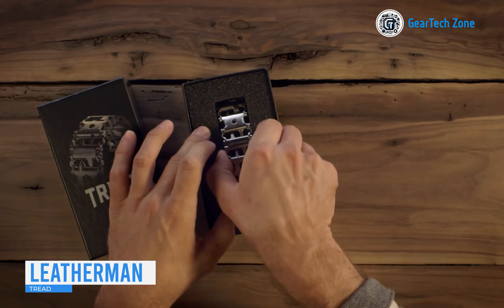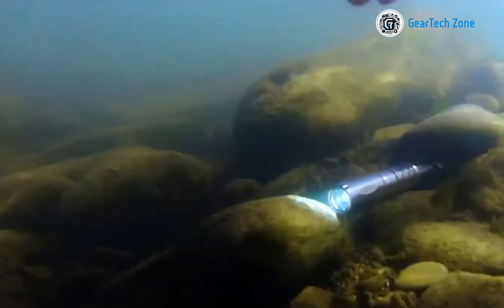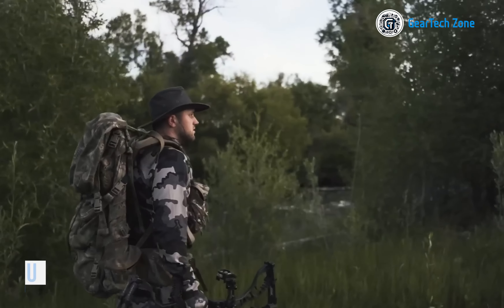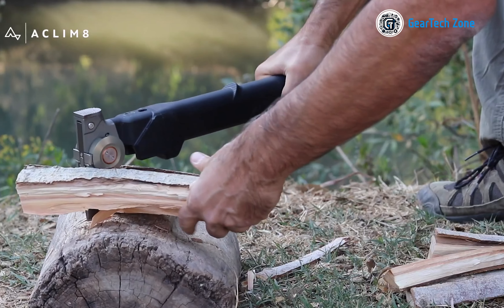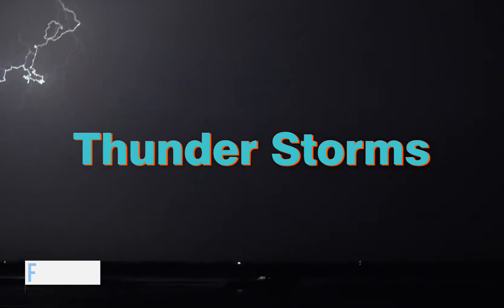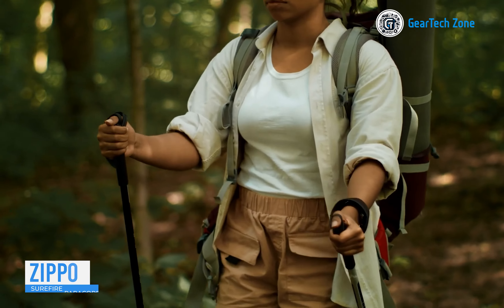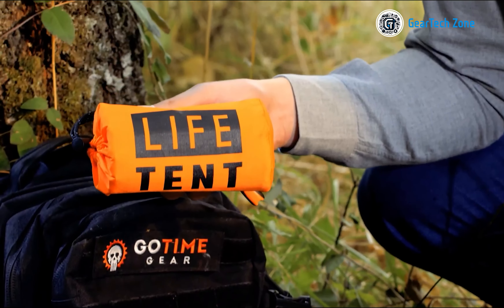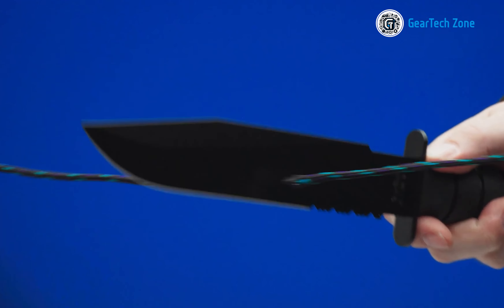10 Incredible Survival Gear and Gadgets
Attention all outdoor enthusiasts! If you're someone who loves exploring the wilderness, you know how important it is to be prepared for anything that comes your way. That's why you need to check out these 10 incredible survival gear and gadgets. Trust me, with these tools at your disposal, you'll be ready to tackle any challenge that nature throws your way. So, don't wait any longer, gear up and get ready for your next adventure!.

Survival Gear and Gadgets List:

00:00 - Introduction

00:27 - Leatherman Tread

01:20 - Septem Hunt 4.0

01:46 - Lifesaver

02:09 - Uncharted Rapid Raft

02:36 - Aclim8 combar pro

03:05 - Hogue Sig Ex -T01

03:39 - FosPower A1

04:06 - Zippo Surefire paracord

04:30 - Go time Gear life Bivy

04:57 - Ka-Bar 1271 Fighter